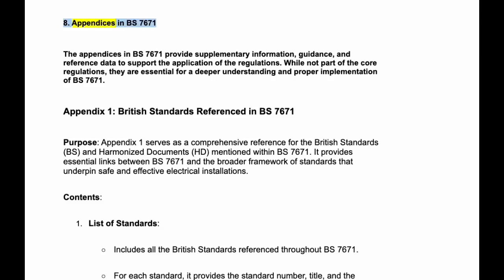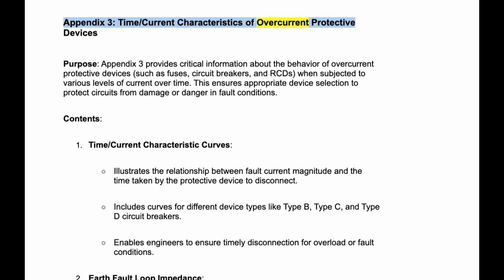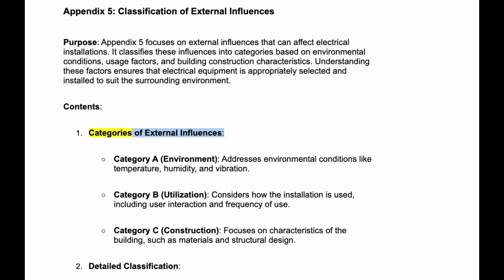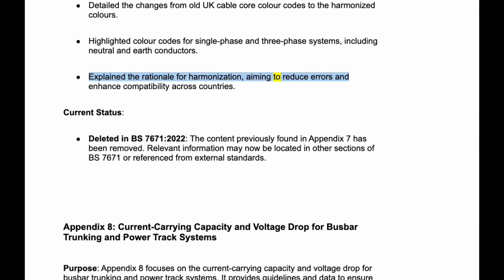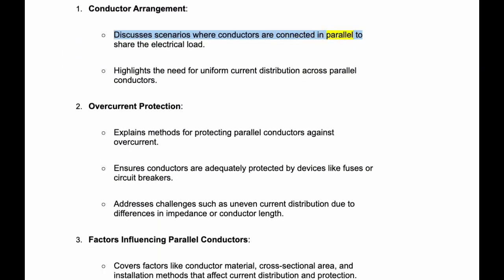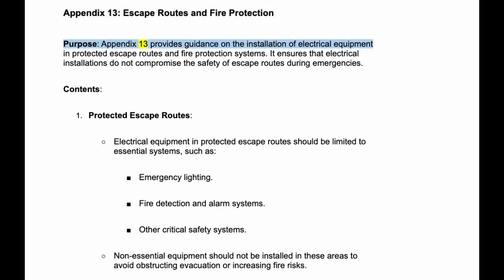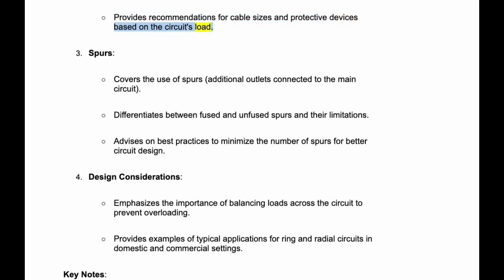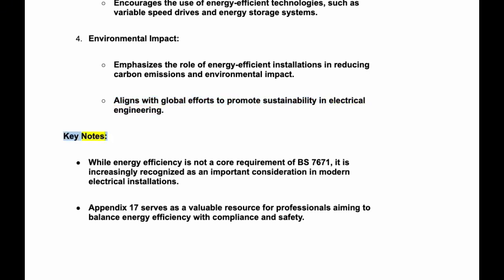Appendices in BS 7671:2018 - 2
BS 7671:2018 Appendices

Appendix 1: Lists British Standards referenced in BS 7671,
providing standard numbers, titles, and reference points for further information.

Appendix 2: Outlines statutory regulations and associated memoranda
relevant to electrical installations in the UK, including key regulations and enforcement authorities.

Appendix 3: Provides time/current characteristics for overcurrent protective devices and RCDs,
including characteristic curves and tables for different device types.

Appendix 4: Contains data on current-carrying capacity and voltage drop for various cables,
with tables for cable types, installation methods, ambient temperatures, and correction factors.

Appendix 5: Details the classification of external influences
affecting electrical installations, divided into environment, utilization, and building construction characteristics.

Appendix 6: Offers model forms for electrical certification and reporting,
including installation certificates, minor works certificates, and EICRs.

Appendix 7: (Deleted by BS 7671:2022)
Previously covered harmonized cable core colors.

Appendix 8: Current-carrying capacity and voltage drop for busbar trunking and power track systems
Provides data on current-carrying capacity and voltage drop for busbar trunking and power track systems.

Appendix 9: Definitions – multiple source, d.c. and other systems
Includes definitions and guidelines for multiple source systems, DC systems, and other specific electrical systems.

Appendix 10: Protection of conductors in parallel against overcurrent
Discusses and highlights methods and devices for overcurrent protection.

Appendix 11: Warning and user instruction labels
Provides information on warning and user instruction labels for electrical installations, including mandatory label placements.

Appendix 12: (Now moved to Appendix 4)
Previously included data on voltage drop in consumers' installations.

Appendix 13: Escape Routes and Fire Protection
Gives guidance on escape routes and fire protection, specifying requirements for cables and equipment in protected escape routes.

Appendix 14: Determination of prospective fault current
Offers methods for determining prospective fault current in electrical installations.

Appendix 15: Ring and radial final circuit arrangements, Regulation 433.1
including guidance on installations and circuit protection.

Appendix 16: Describes devices for protection against overvoltage,
including SPDs and their connection methods.

Appendix 17: Energy Efficiency
Focuses on energy efficiency considerations in electrical installations, highlighting best practices and recommendations.